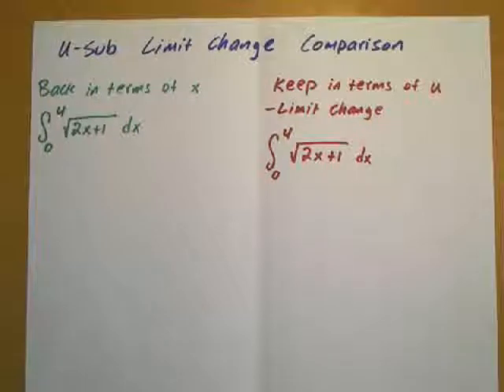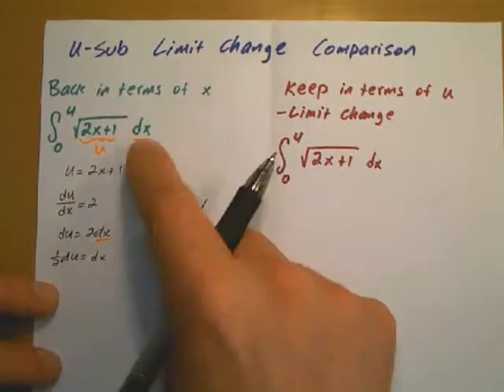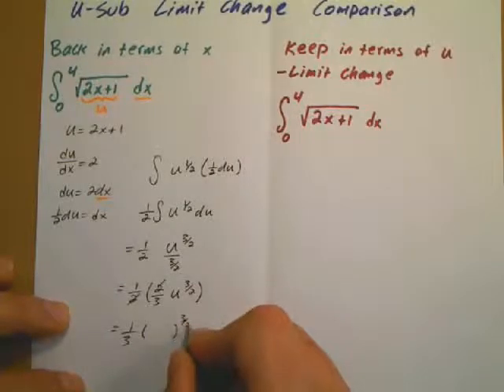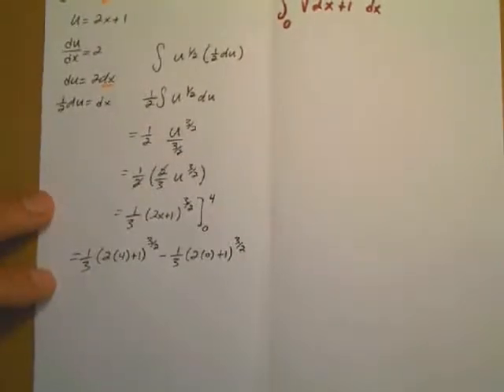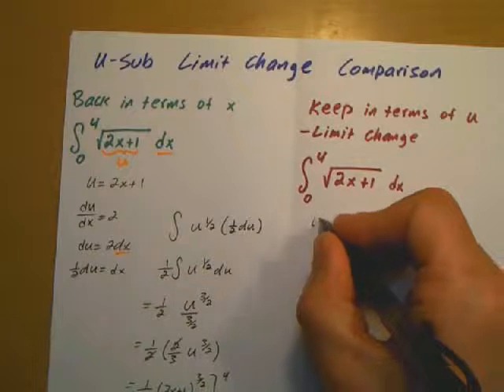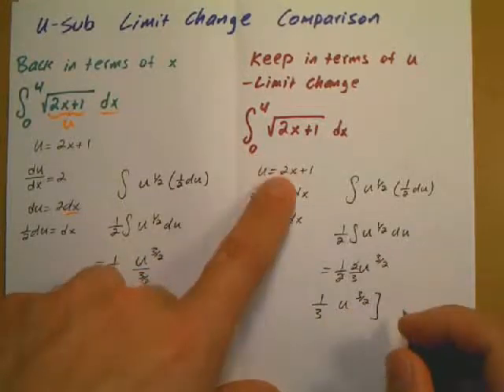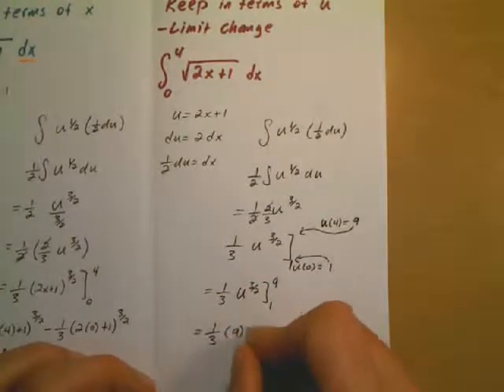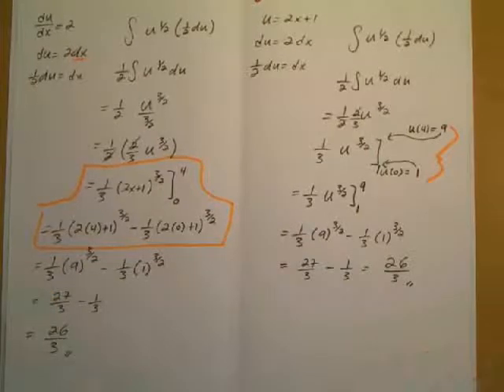Section 4.5 Integration with substituion Limit Switch intro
Watch this video for a comparison of integrating when doing a limit switch.